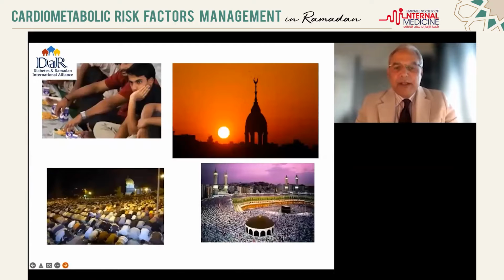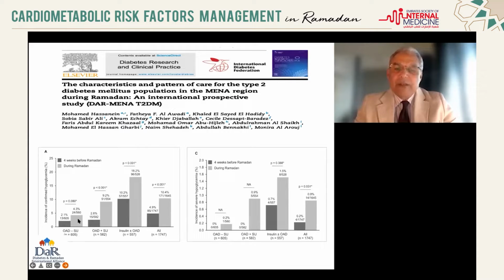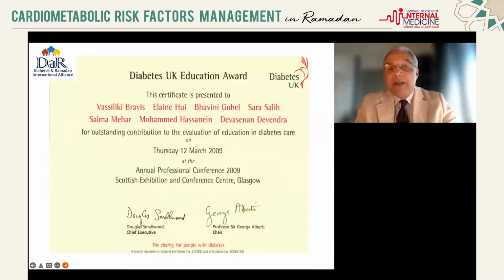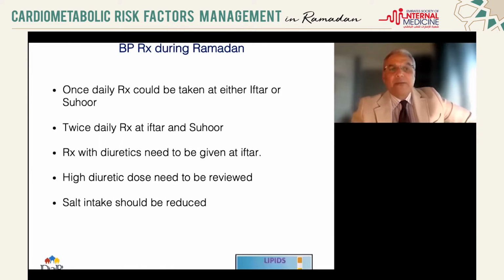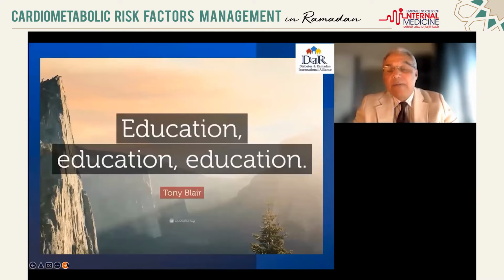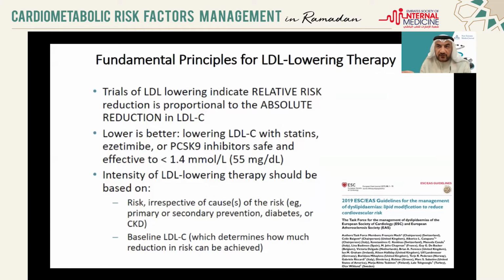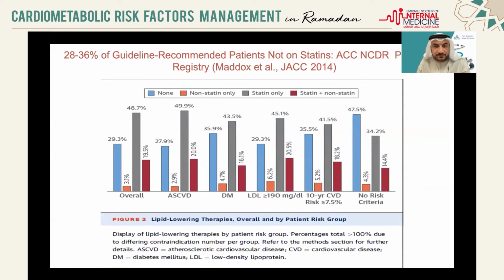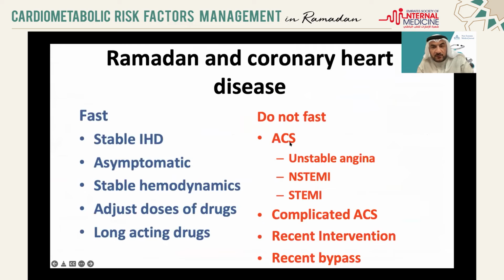Cardiometabolic risk factors Management in Ramadan 30 March